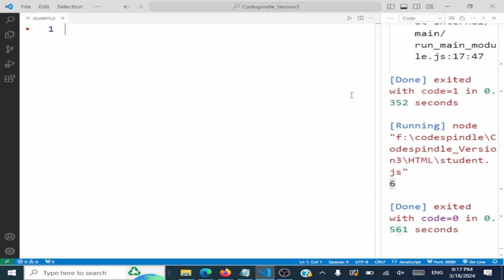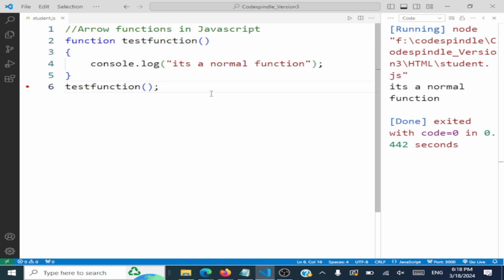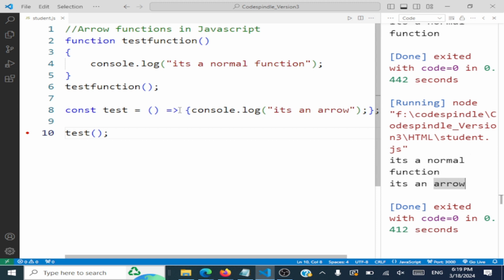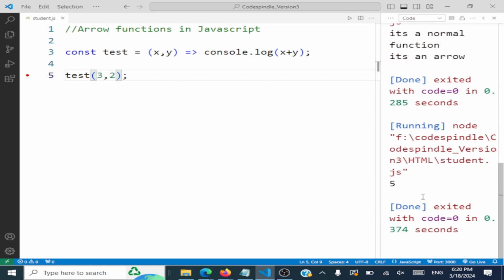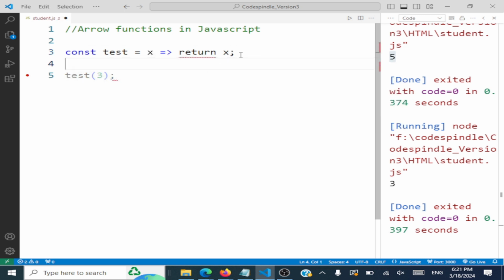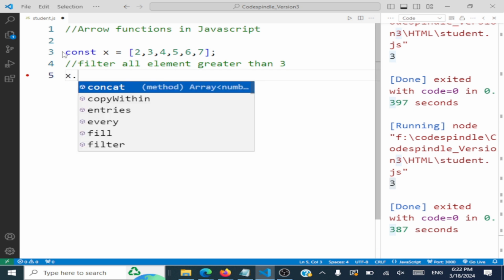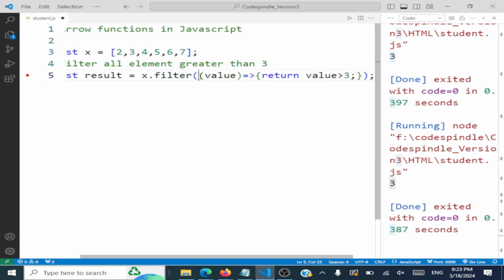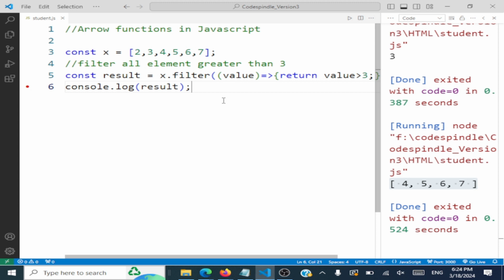Arrow Functions in JavaScript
In this session we will look at the use of Arrow Functions in JavaScript